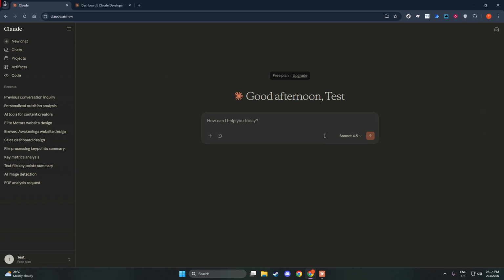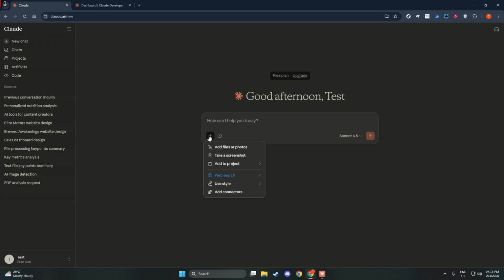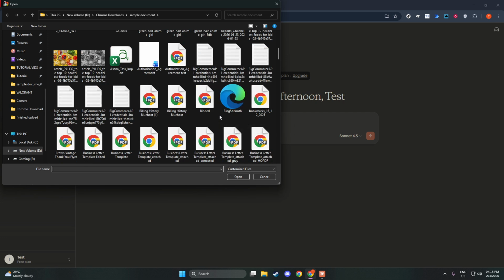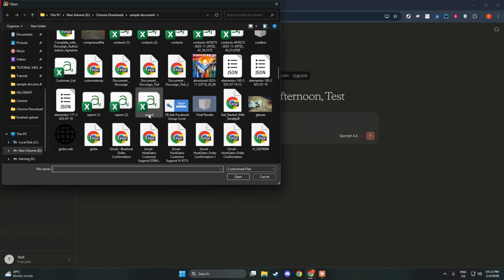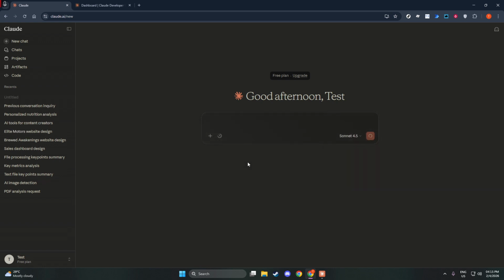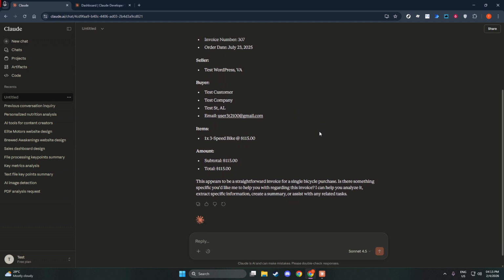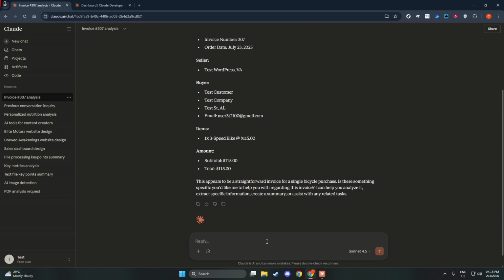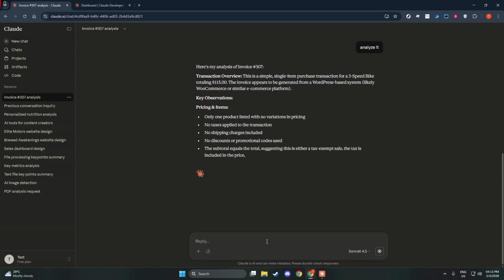How to Upload a PDF to Claude AI [2026 Full Guide]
How to Upload a PDF to Claude AI

In this video, we show you exactly how to upload a PDF to Claude AI to enable deep document analysis and data extraction. We utilize the attachment parameters within the message interface to provide the model with comprehensive source material for review and processing.

Mastering the integration of external documents is essential for improving research efficiency and professional analysis. By providing the AI with direct access to complex files, we facilitate more accurate summarization, specific data querying, and contextual understanding of long-form reports or technical manuals.

Technical Specs:
Software: Claude AI; Feature: Dashboard & Document Management.